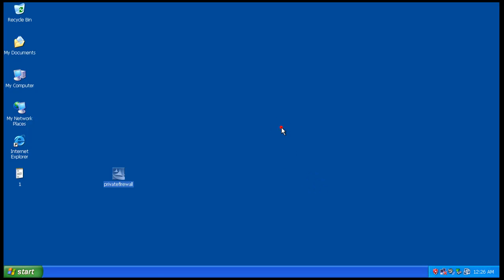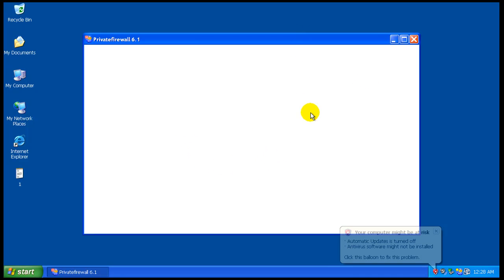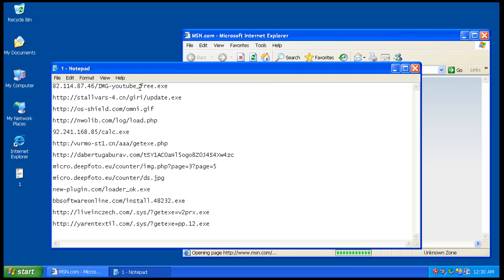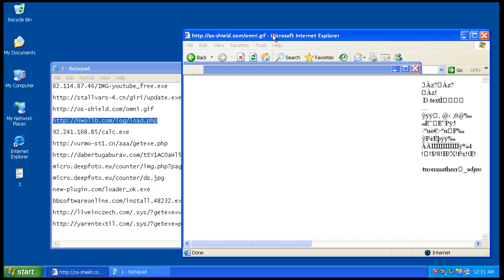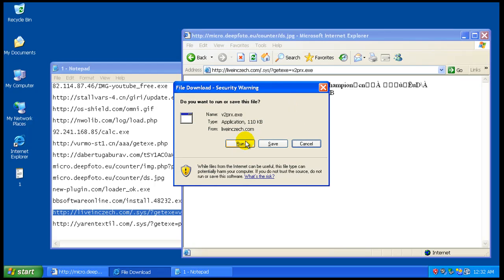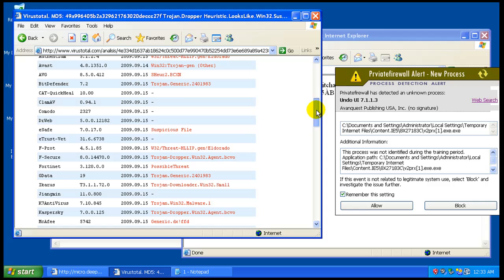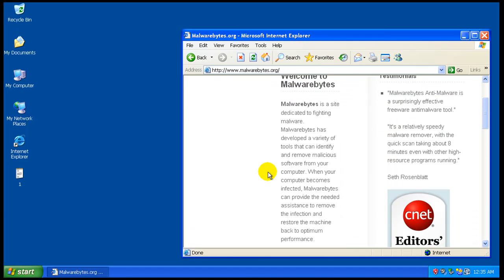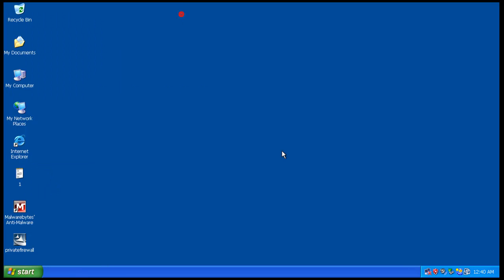Privacyware Privatefirewall Review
Testing Privatefirewall